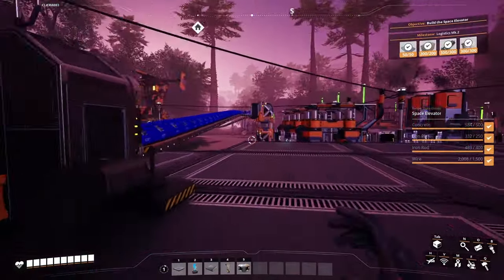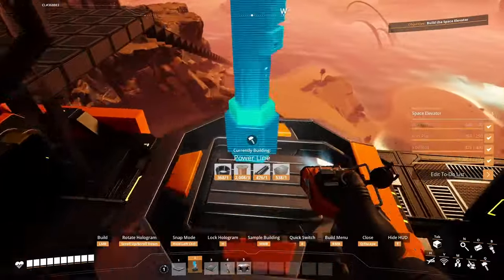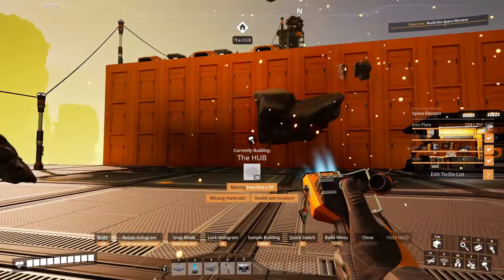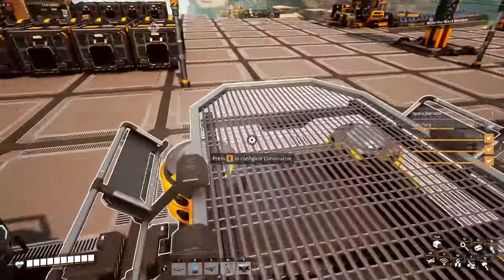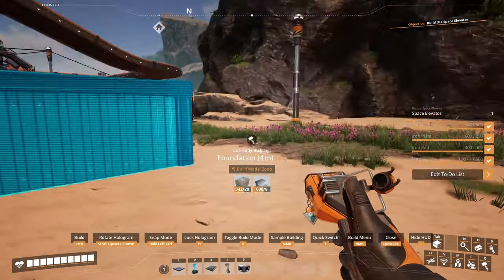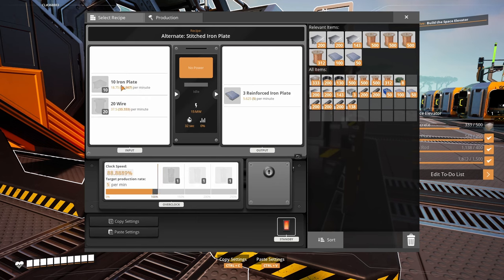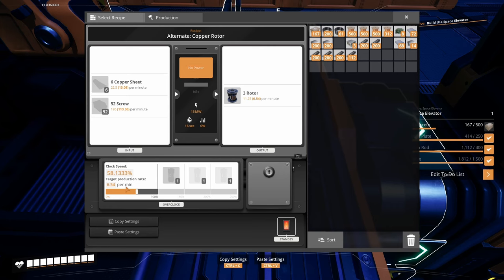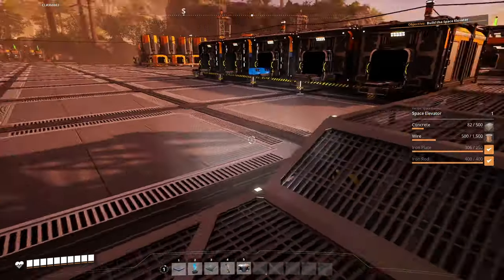Satisfactory 1.0 - The Final Factory - Day 02: Base building and Iron Production Line